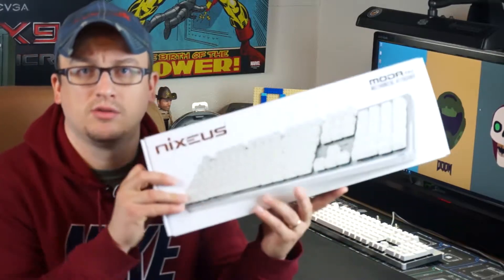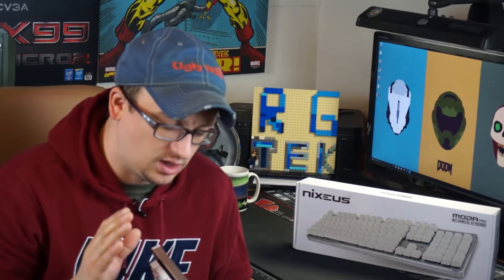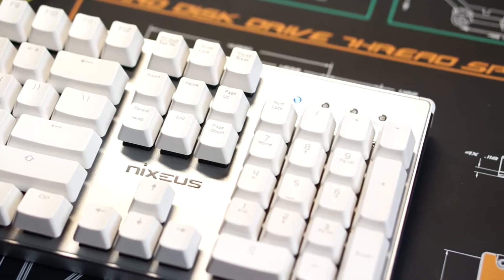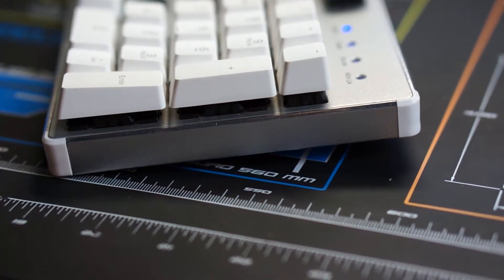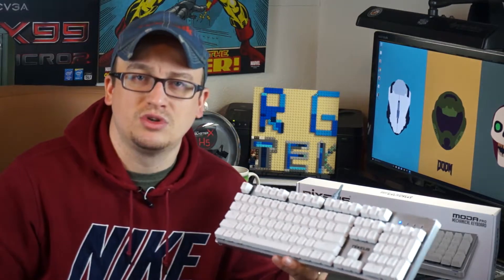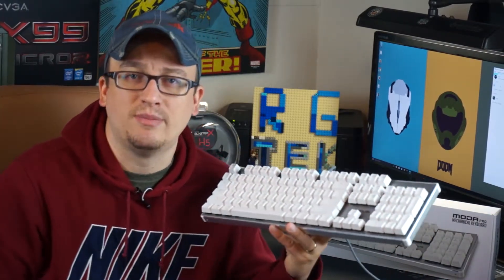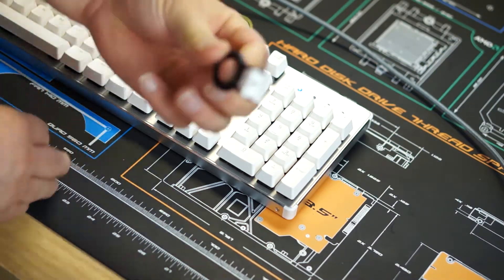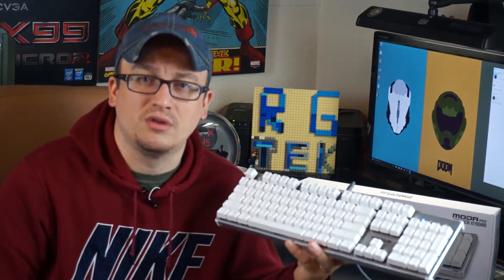Nixeus Moda Pro Mechanical Keyboard Review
Video Review of the Nixeus Moda Pro Mechanical Keyboard ft Brown Khail switches.